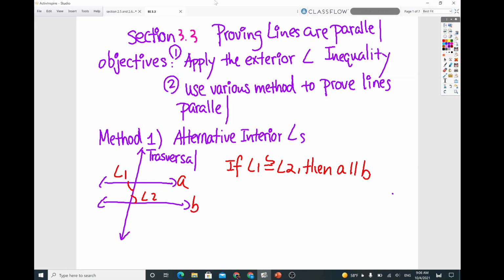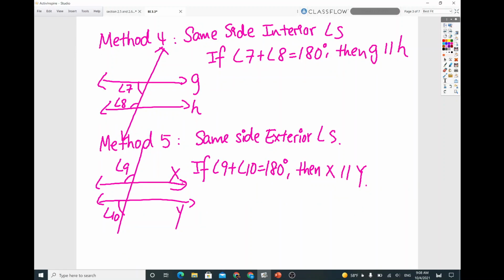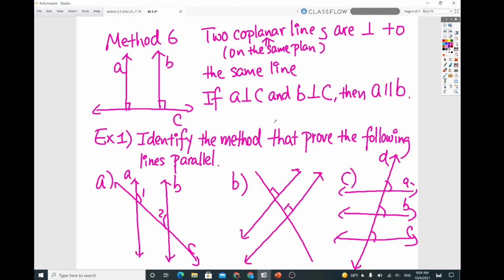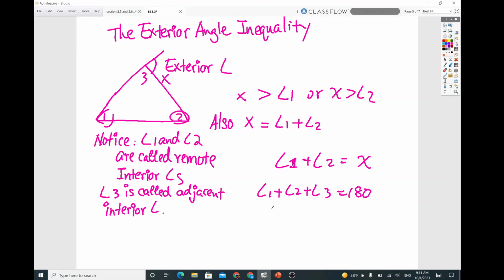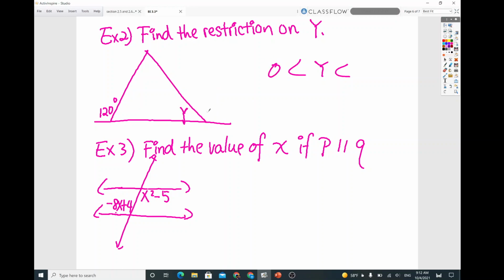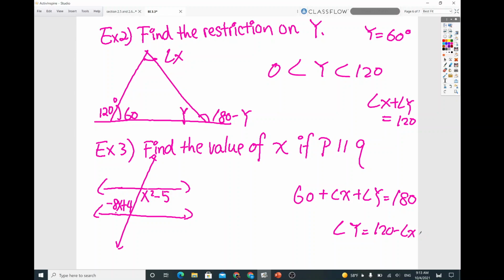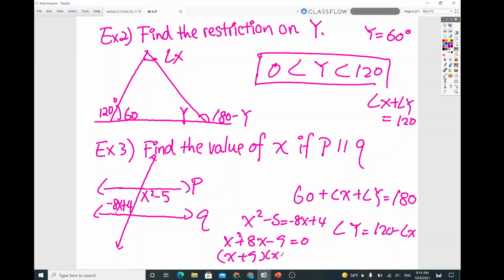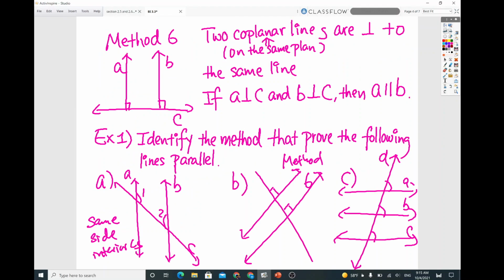The Secret of Proving Parallel Lines and Exterior Angle Theorem (Big Geometry Section 3.3)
Mr. Chen shows an easy way to prove parallel lines with converses of corresponding, alternate interiors, alternate exterior, same side interior or right angles. Also, Mr. Chen analyzes the exterior angle theorem with angle comparison and inequalities.